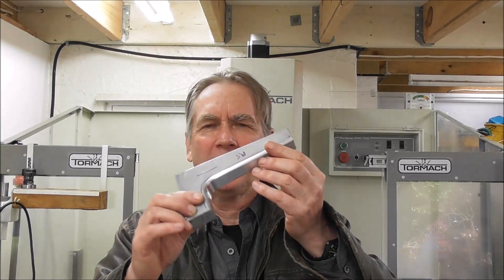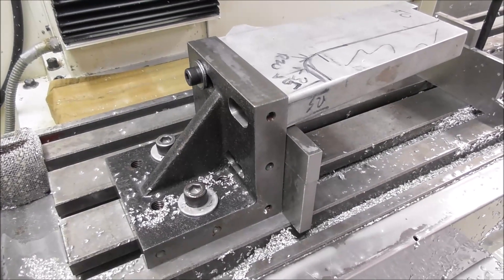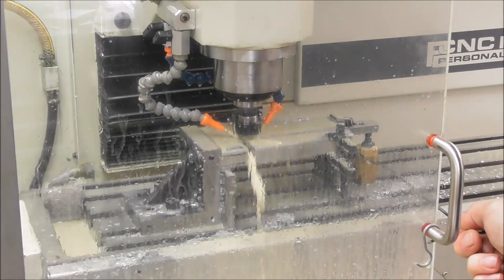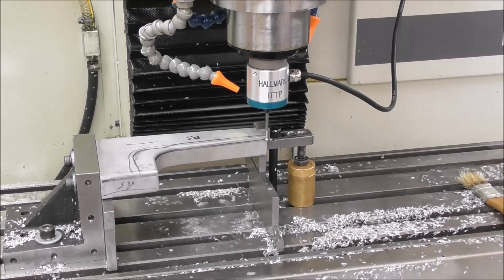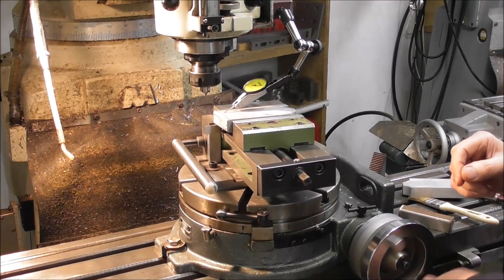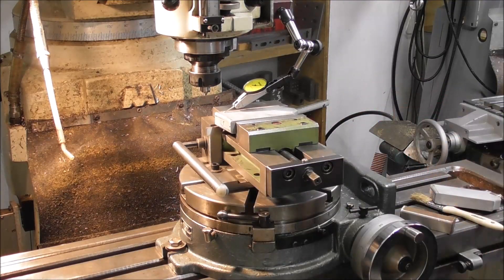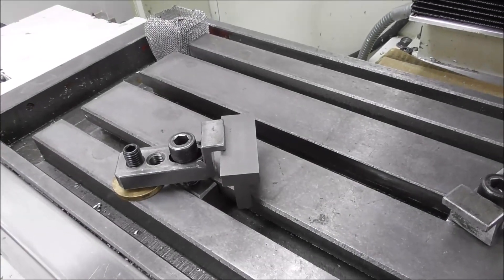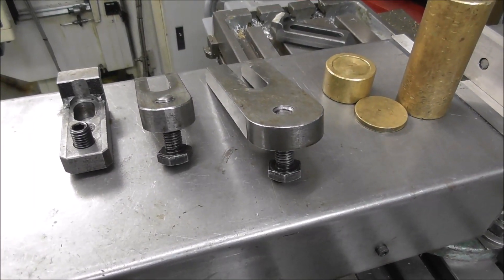Tormach and other mill - workholding tips and tricks - Part 1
Part 1 - Angle plates, clamps, parallels, vises and related subjects.